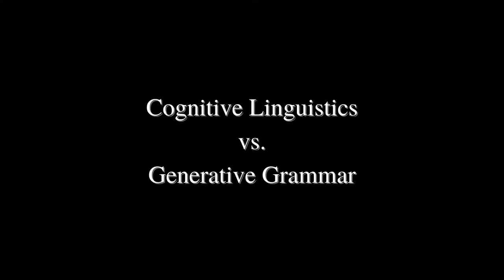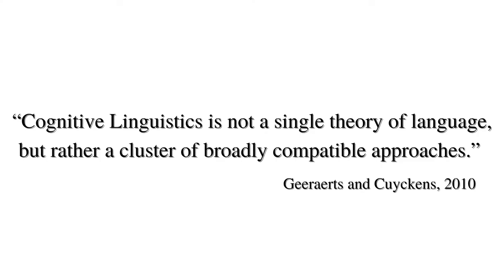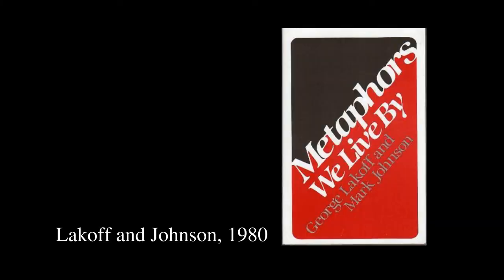Key concepts in Cognitive Linguistics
What is cognitive linguistics? Here is an introduction to three of the key concepts in Cognitive Linguistics: conceptual metaphors, embodiment hypothesis and prototype theory.

Timestamps:
00:00 Intro
00:29 Cognitive Linguistics vs. generative grammar
04:06 Conceptual metaphors
06:59 Embodiment hypothesis
09:30 Prototype theory
12:52 Outro

book: O’Grady, W., Archibald, J. and Katamba, F. (2011) Contemporary linguistics: An introduction. (2nd ed.). London: Pearson